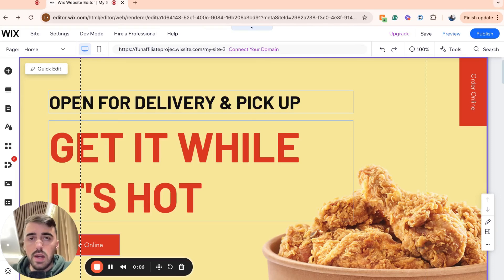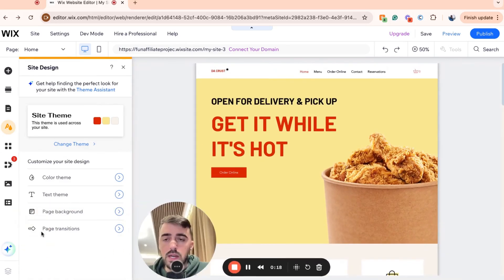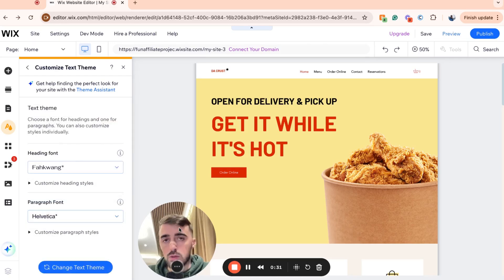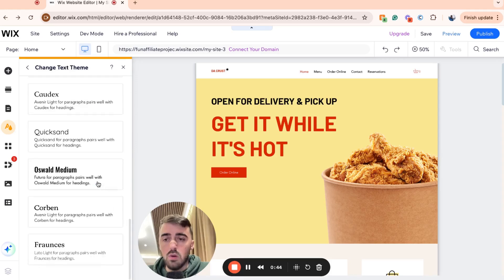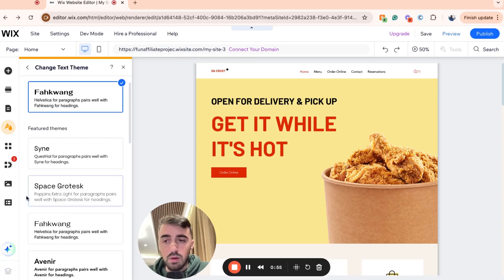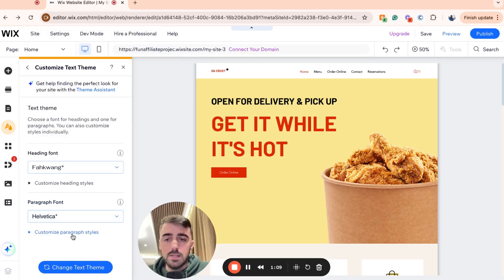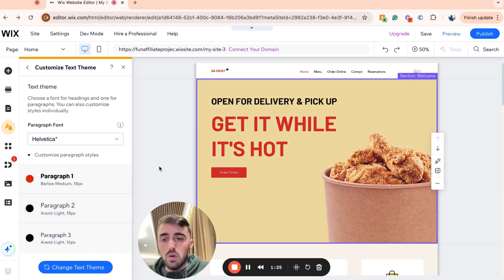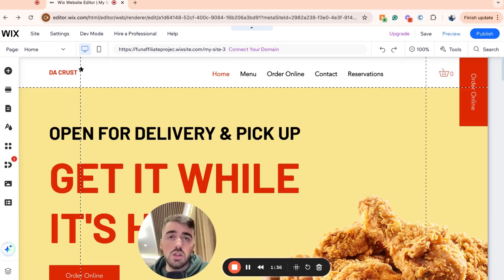How to Set Default Text Font in Wix [QUICK GUIDE]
In this video, I'm going to show you how to set default text font in Wix.